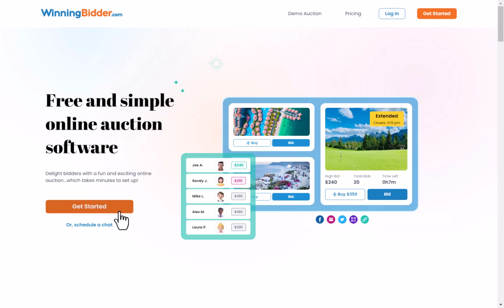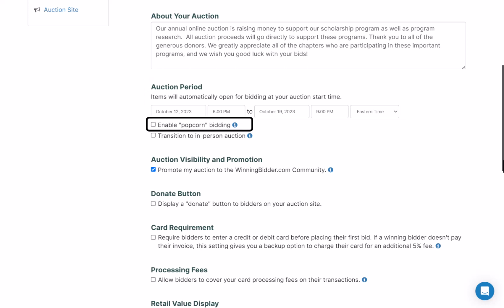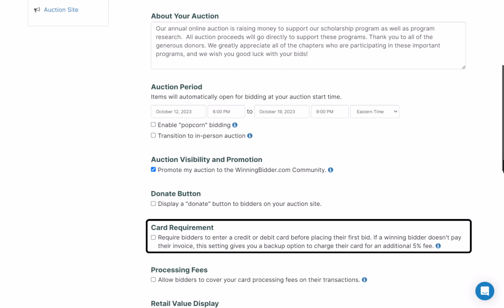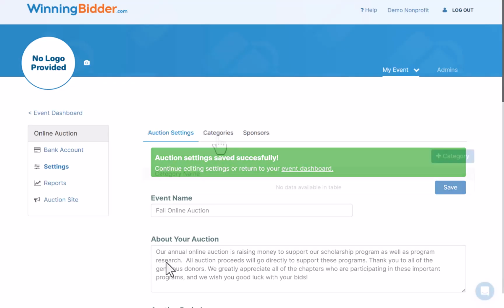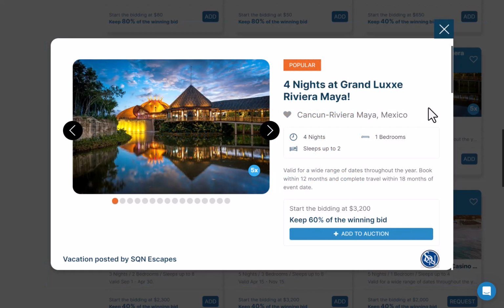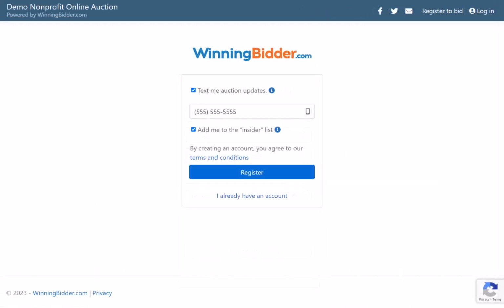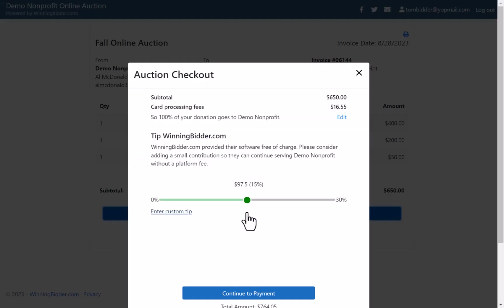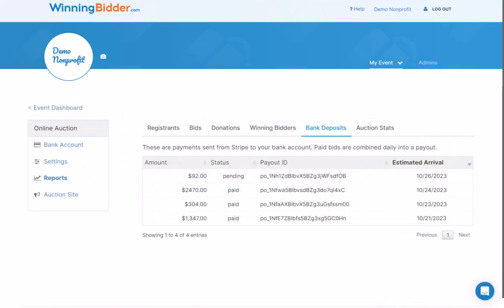WinningBidder.com Full Demo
View a short but detailed demo of WinningBidder.com, free and simple online auction software for fundraisers.